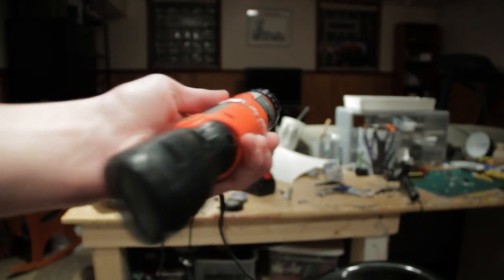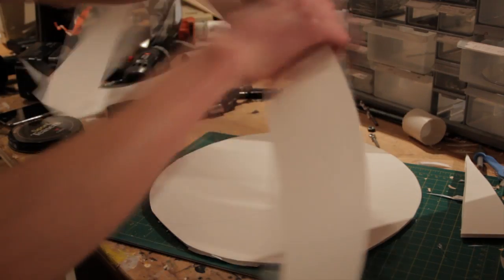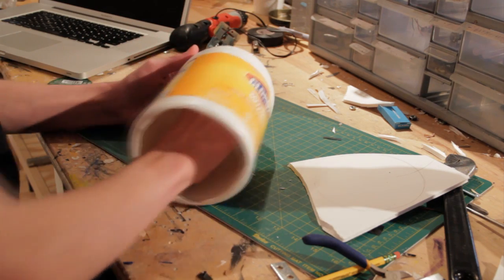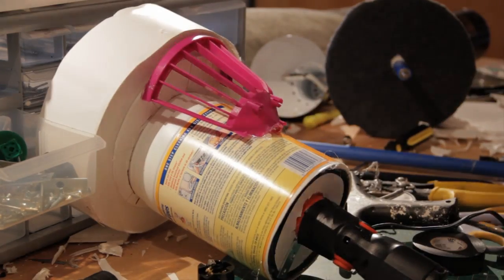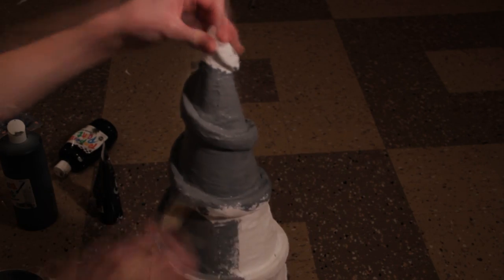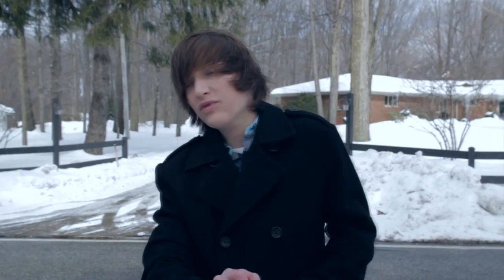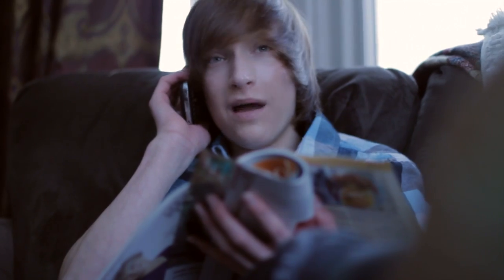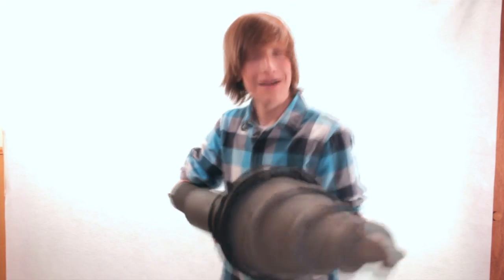Build a Bioshock DRILL ARM!!!